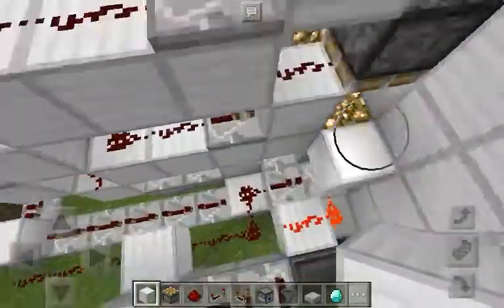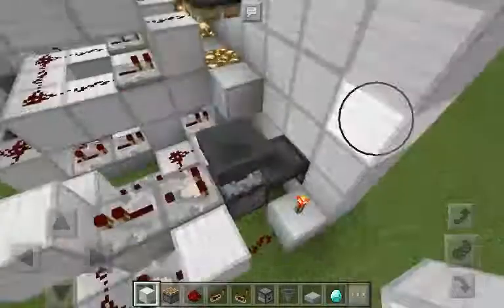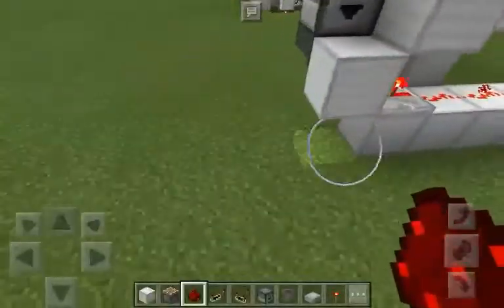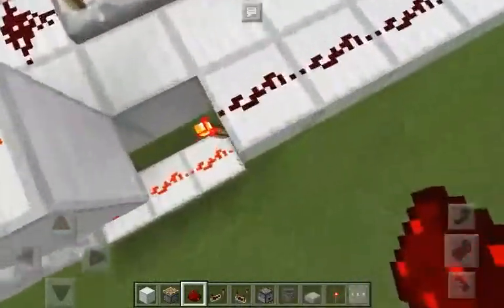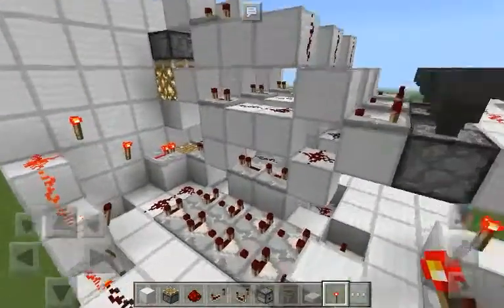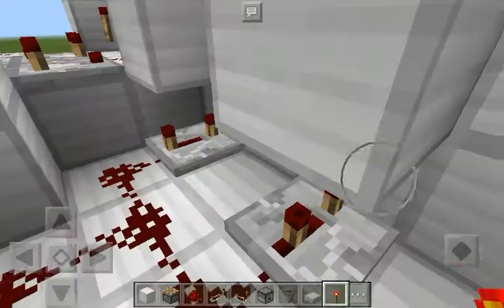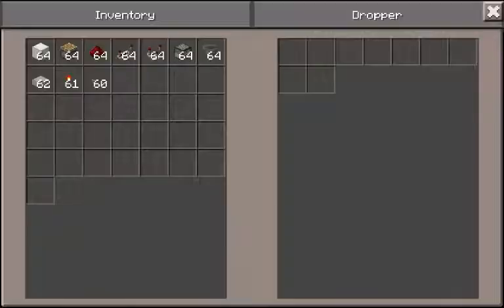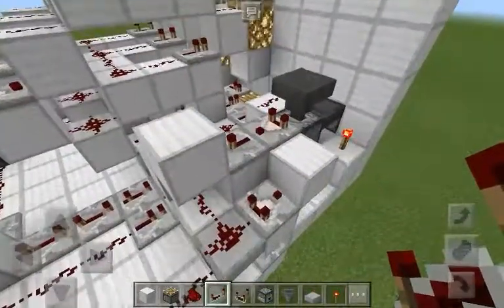Minecraft PE Tutorial - 777 Lottery Machine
This is the first video of the tutorials on my channel, so please shed some love for it. Also, make sure to check out the videos on the channel, a Minecraft PE playthrough.

I will hopefully be getting in touch with somebody else soon, and will get to play and record a video with them. So if that is what your into, then keep your eyes peeled for it in the future.